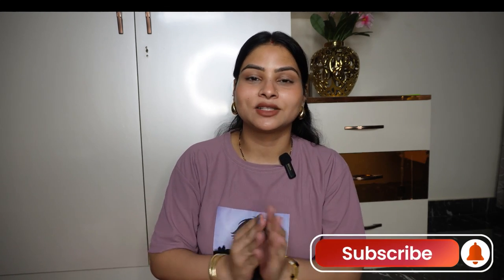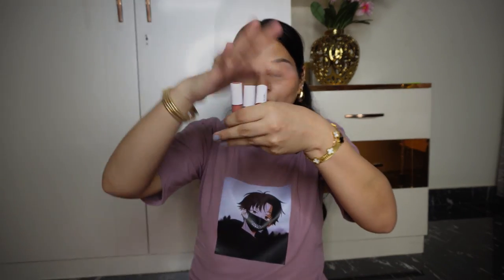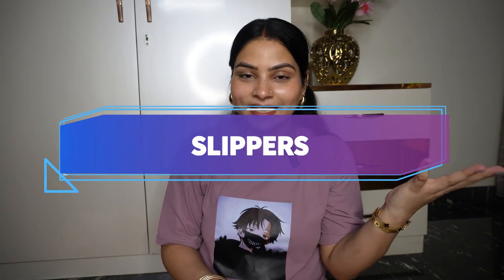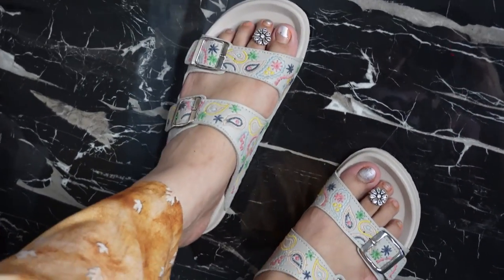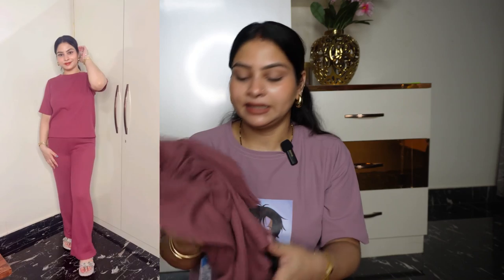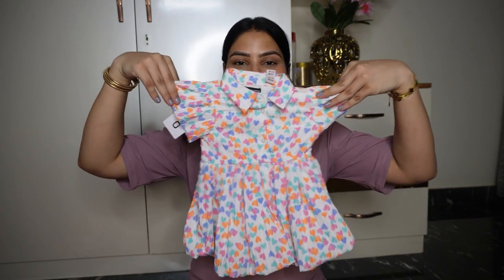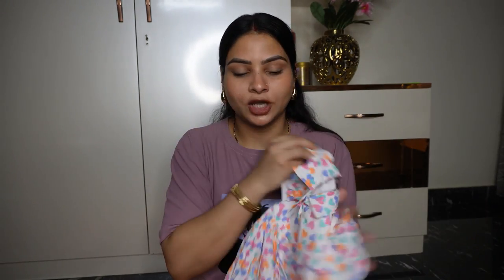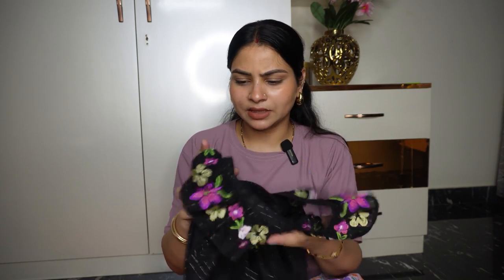MY ZUDIO CLOTHING SHOPPING HAUL & TRY ON | Affordable fashion finds from zudio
Zudio Shopping Haul | Affordable Fashion Finds | Must-Have Wardrobe Pieces!

hey everyone! Today, i'm super excited to share my latest shopping haul from Zudio! If you are looking for trendy yet affordable fashion, this is the place to be! In this video ,i'll be showing you all the amazing pieces I picked up - from stylish tops to cozy co-ord set and must-have accessories!

Watch till the end for my honest thoughts and some style tips!